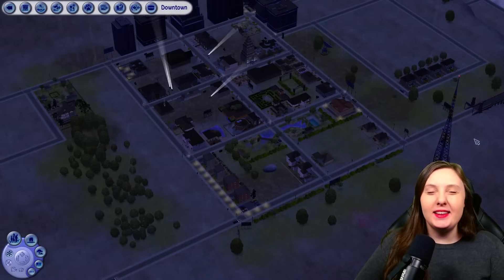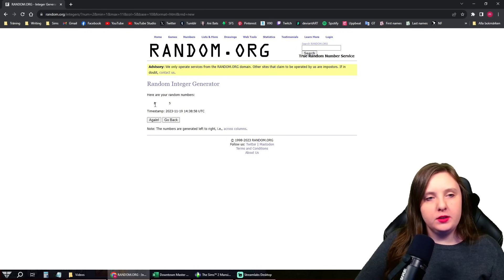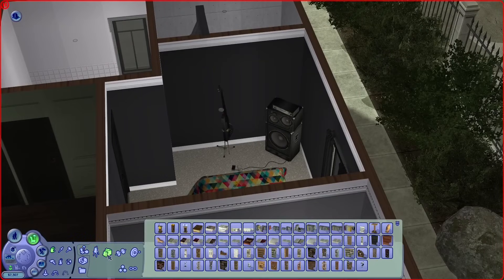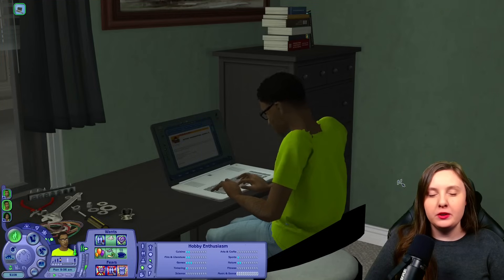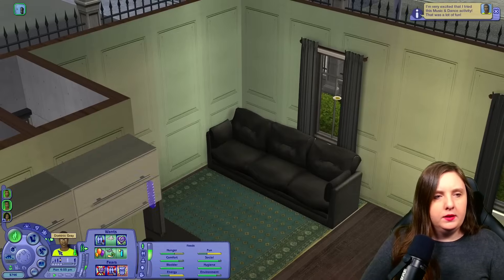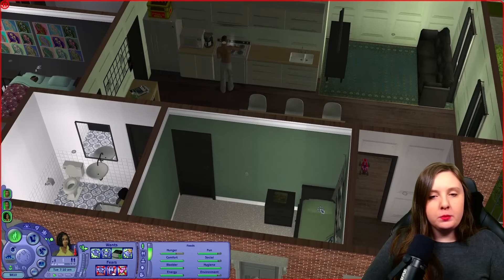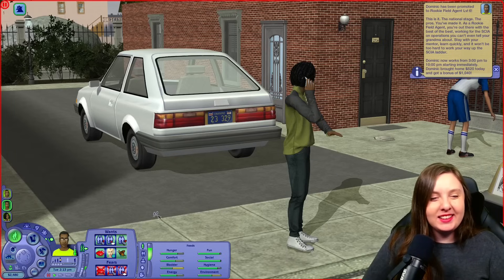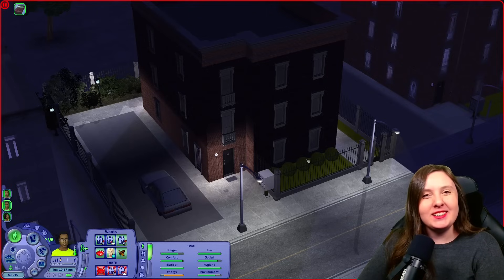Let's Play The Sims 2 | Downtown S01E03 | The Gray Brothers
Brothers Ray, Dominic and Nolan have moved to the city to make it big.